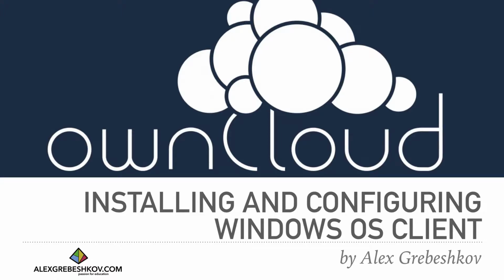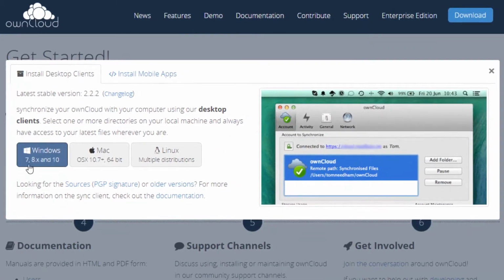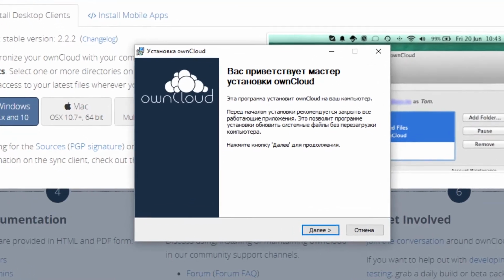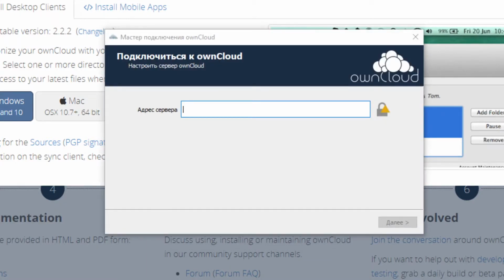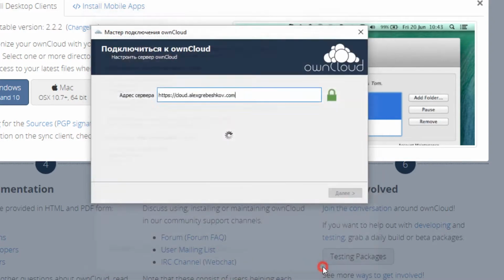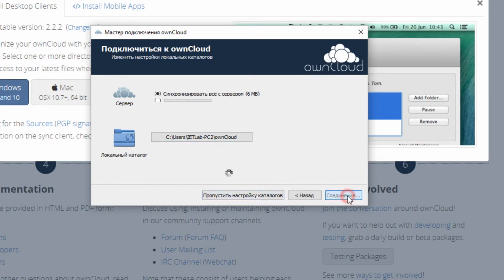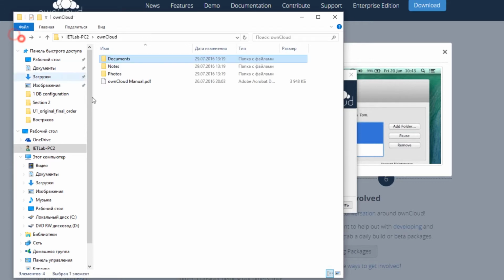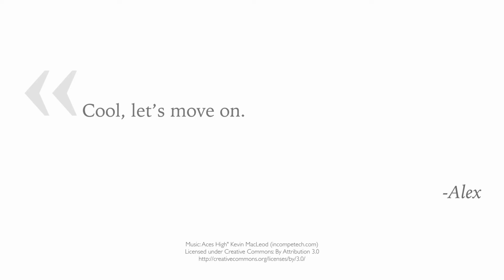Lesson 9 - Installing and configuring Windows OS client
In this lecture we will install the client app for Windows OS.